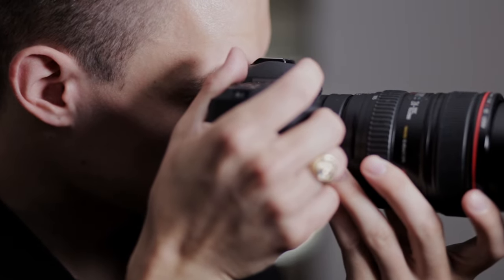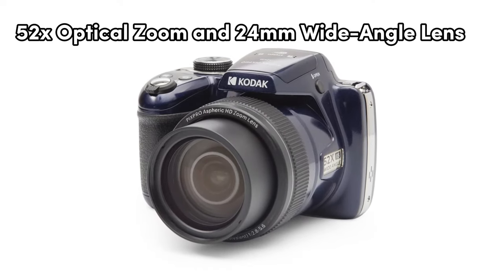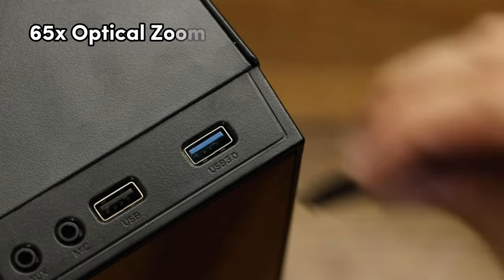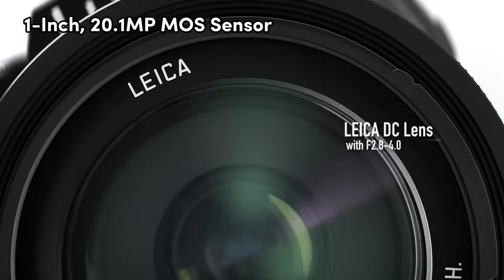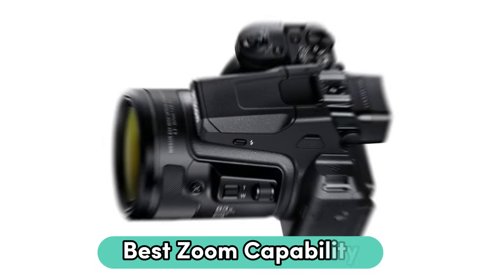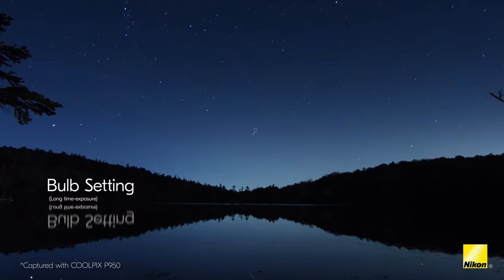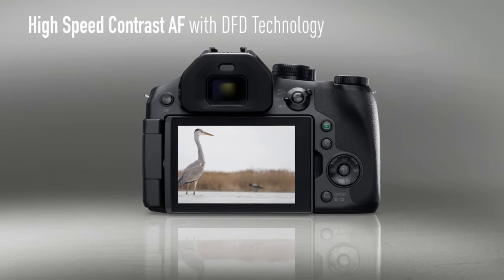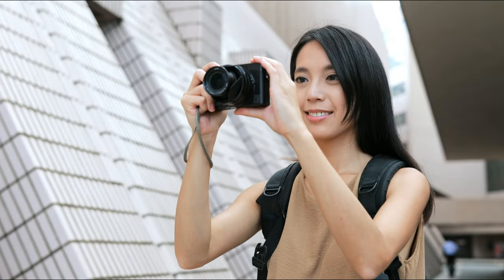✅Top 5 Bridge Cameras 2024 -✅ Watch This Before You Buy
US:
Kodak PIXPRO
Canon Powershot SX70
Panasonic LUMIX FZ1000
Nikon COOLPIX P950
Panasonic LUMIX FZ300

UK:
KODAK PIXPRO
Canon Powershot SX70
Panasonic Lumix DC-FZ1000
Nikon COOLPIX P950
Panasonic Lumix DMC-FZ300

Join us on a visual odyssey through the lens of innovation! Dive into the captivating world of photography with "Best Bridge Cameras 2024."   Elevate your photography game with us! Unleash your creativity and make every moment a masterpiece!

Hope you enjoyed my Top 5 Bridge Cameras 2024 video.